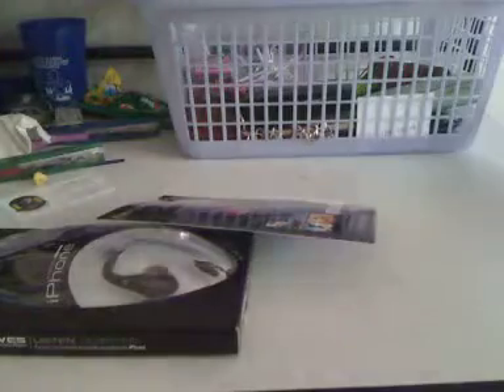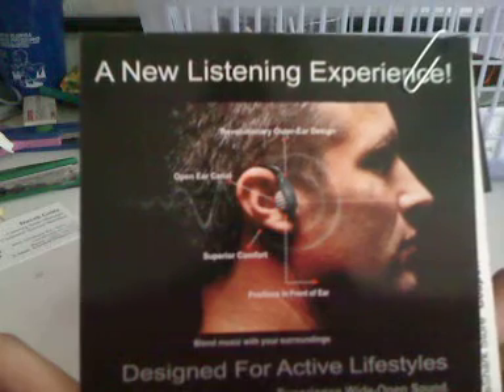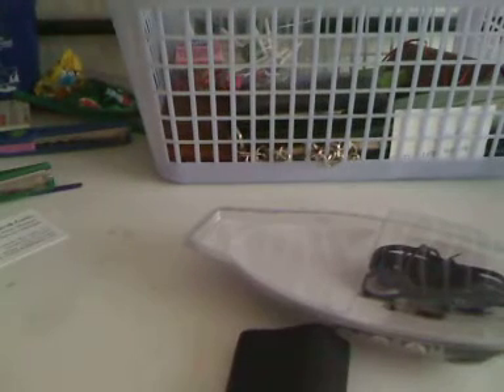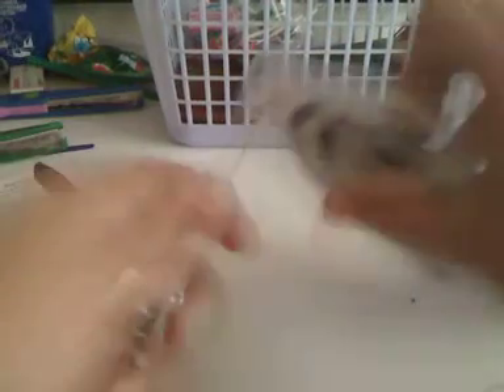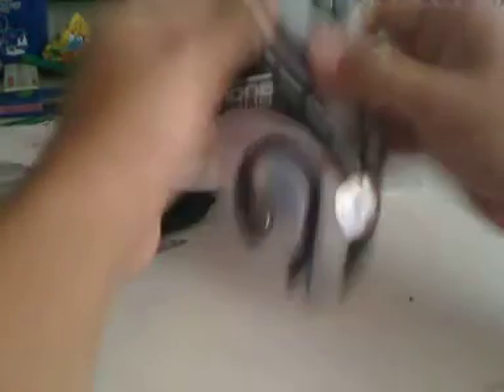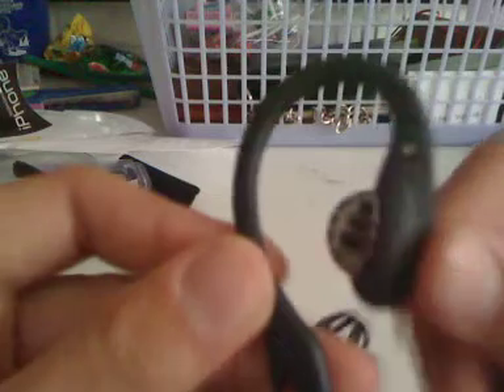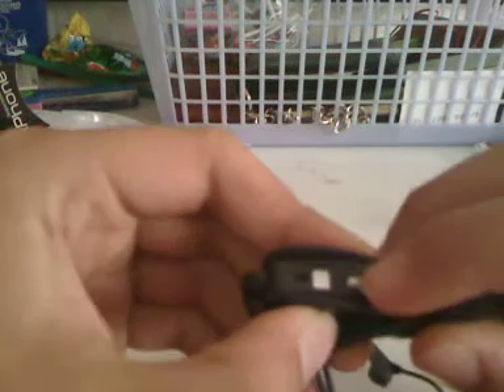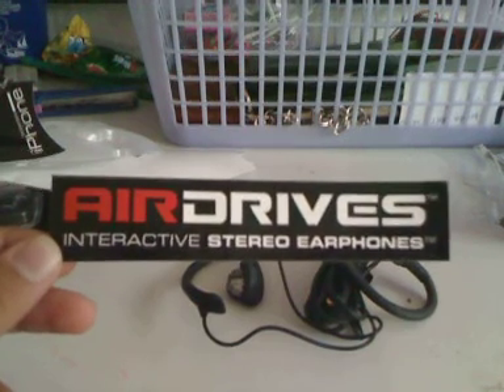Iphone 3G Airdrives Unboxing